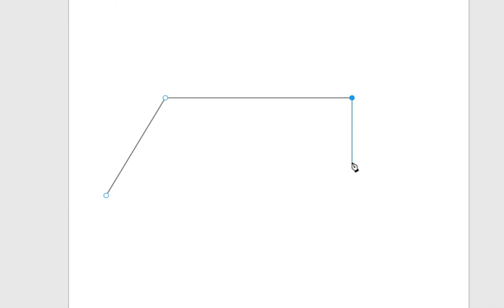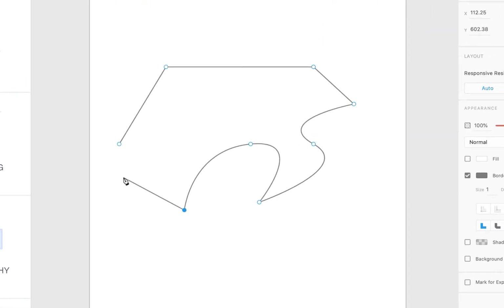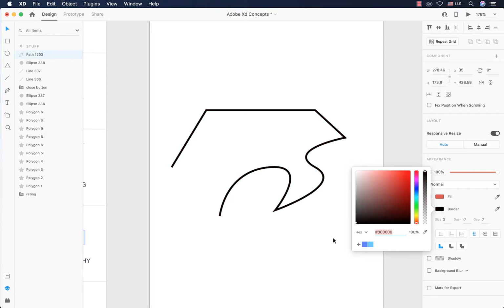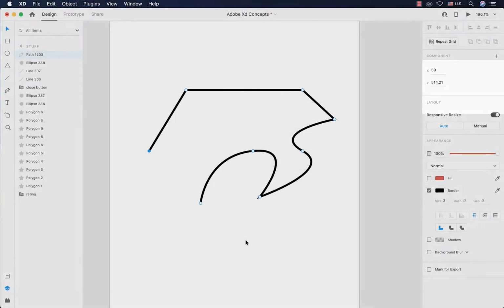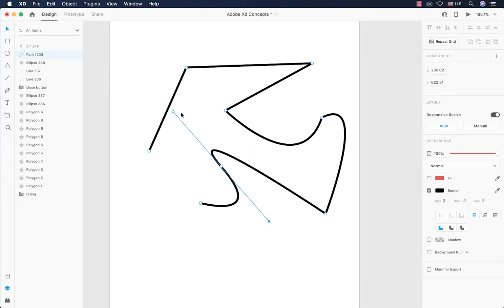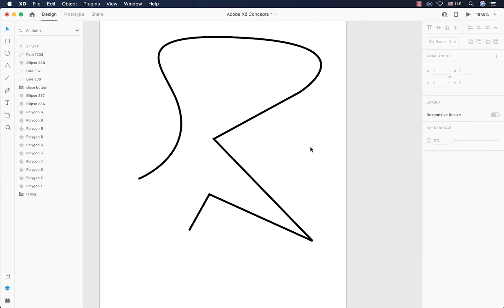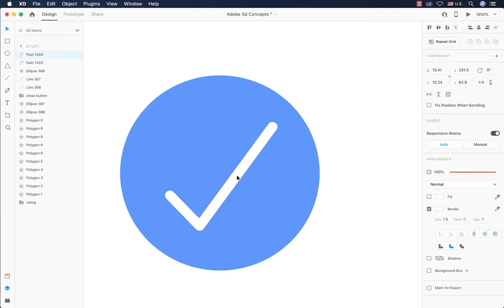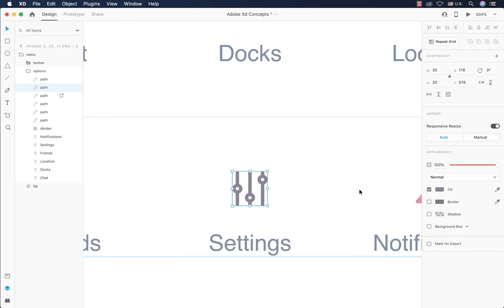Adobe Xd's Pen Tool Explained (Every feature + Vector shapes Concept)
This tutorial is very important because it will introduce you to a new concept in designing, Vector shapes. We will learn all about vector shapes, what they mean, what we can do with them and how they impact our design process. Pen tool works just like magic, you can design awesome shapes with sharp and rounded corners with this tool and this means that you can design a lot of shapes with this tool. We use this tool alot in order to create icons and that's one of the coolest things about this tool. With understanding the concept of vector shapes we can do a lot of icon designing as well.